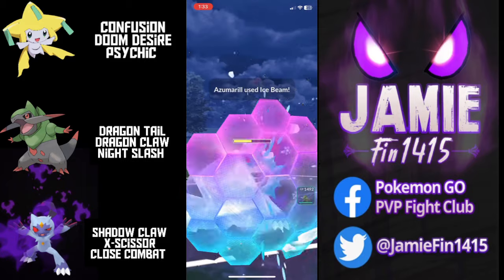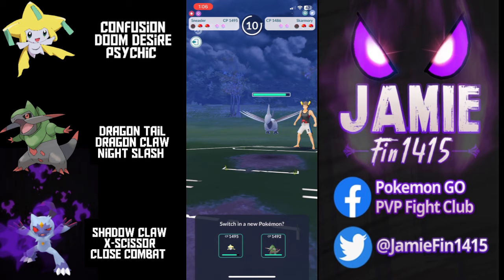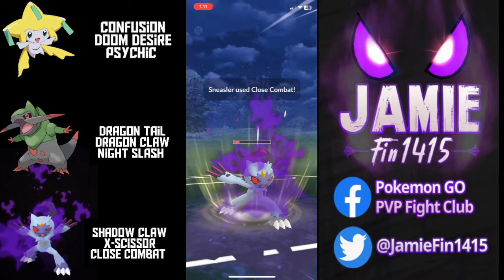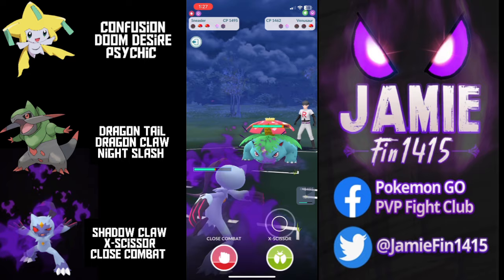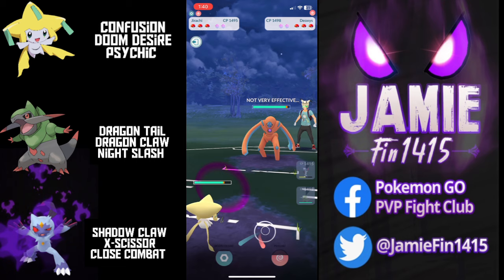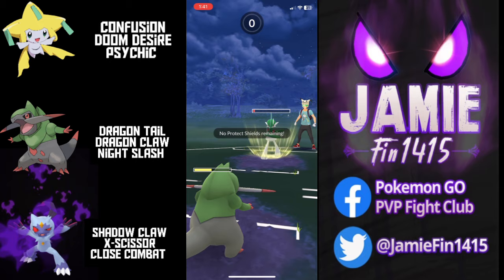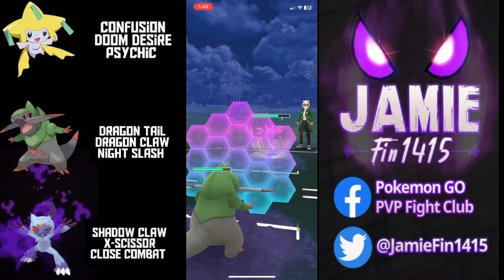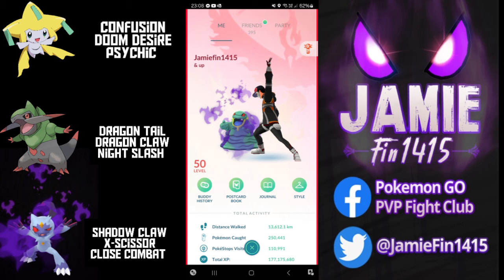THE ULTIMATE GLASS CANNON SHADOW SNEASLER BOOMS EVERYTHING Great League FT Jirachi & Fraxure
Welcome back to the channel. This season, everyone is hyped with Gallade, gaining access to psycho cut. This allows it to spam its charge moves at an alarming rate. A lot of people now believe this to be the ultimate glass cannon however, Shadow Sneasler has something to say about that!

The other mon everyone is hyped about this season is Feraligatr. The Gator is now a top meta threat for 1 reason gaining access to Shadow claw. Sneasler also runs Shadow claw it also has access to that fighting type nuke of close combat just like Gallade.

Sneasler trades of slightly less energy generation for a more oppressive quick move, which applies fast move pressure . Fun fact Sneasler also has an even higher attack, meaning it does even more damage !

Shadow Sneasel is still available in grunts, and we can currently remove frustration as we are in a team rocket takeover. If you're looking for motivation to go hunt some grunts, allow me to showcase the incredible power of shadow Sneasler!

huge thanks to LedsenKatt for making the form

music is from the free to use YouTube library, so many thanks youtube !